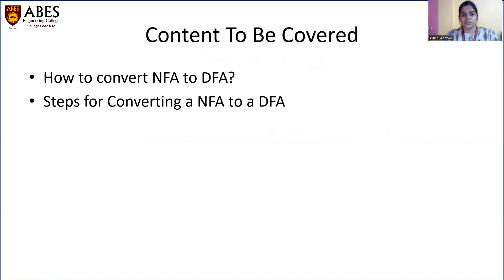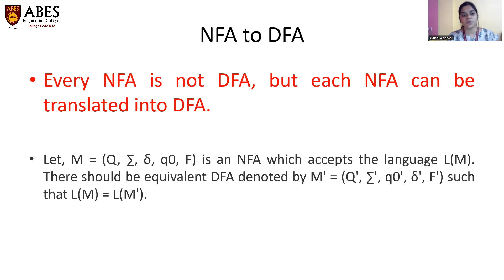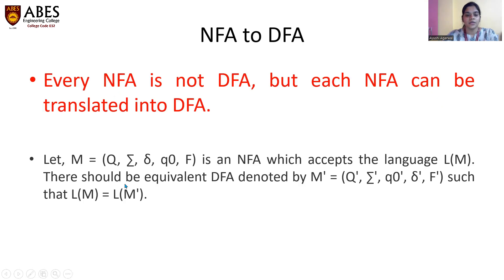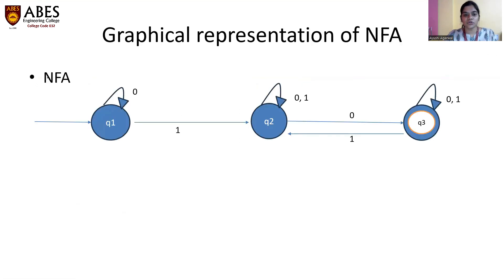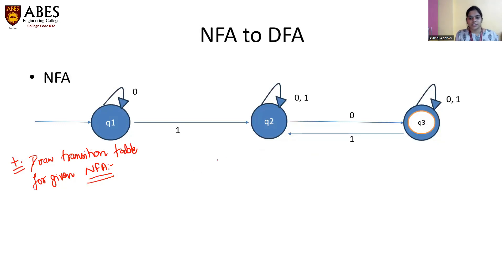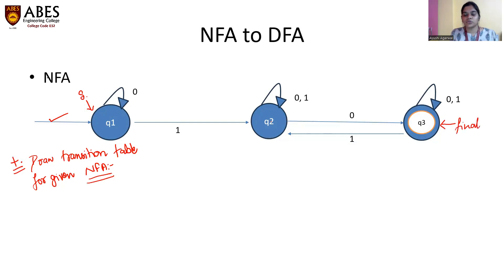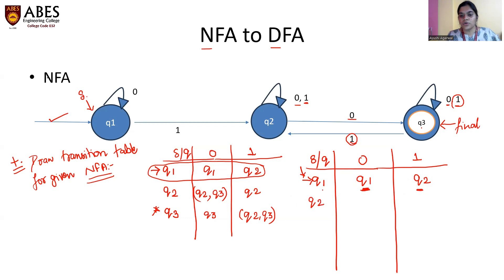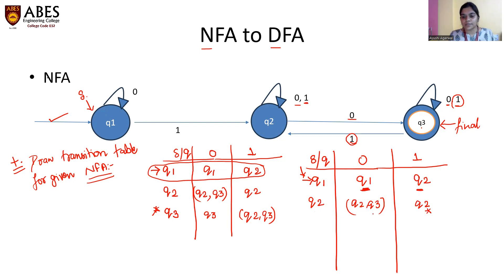NFA to DFA Conversion | Theory of Automata and Formal Languages (TAFL) | ABES EC